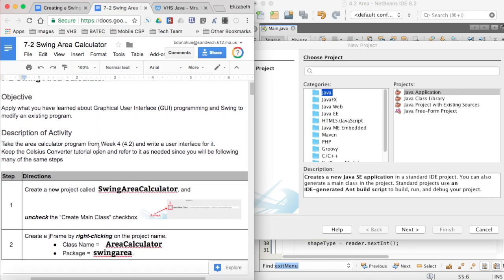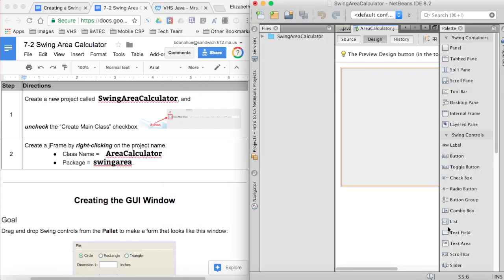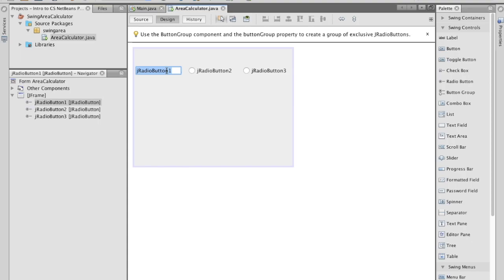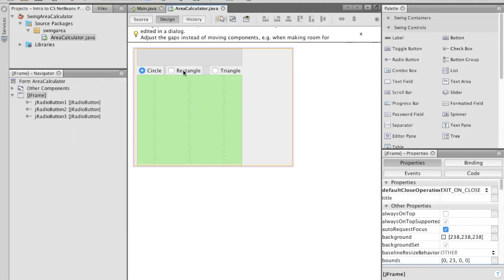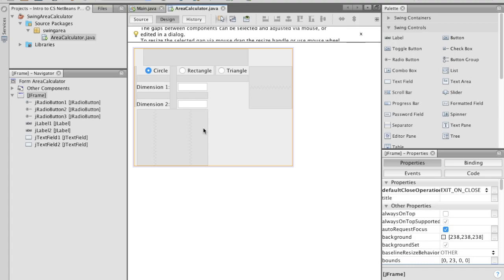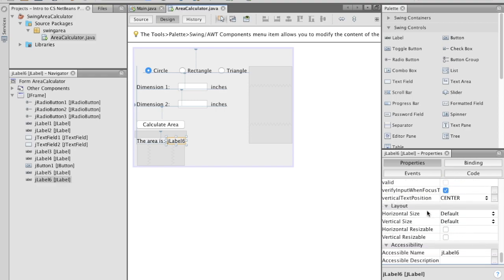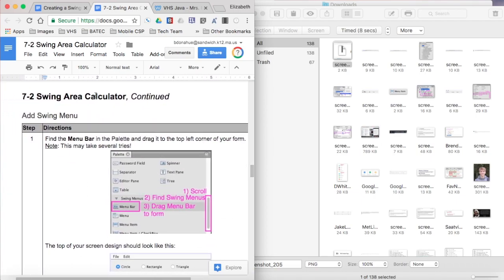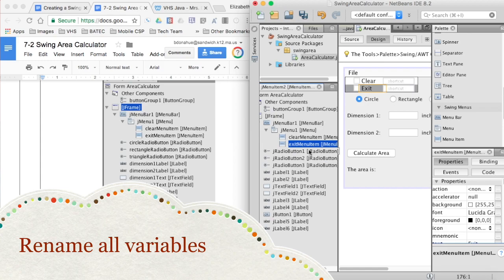7-2 Swing Area Calculator Part 1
7-2 Swing Area Calculator - Part 1